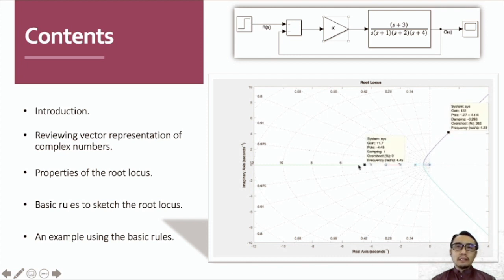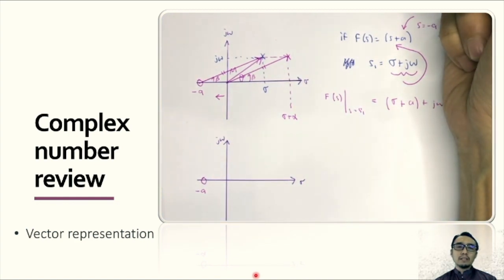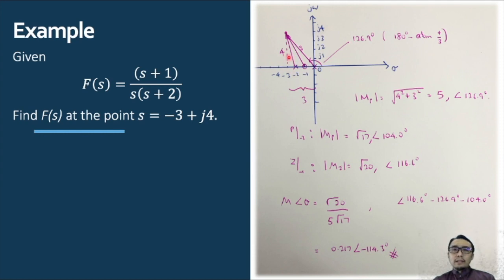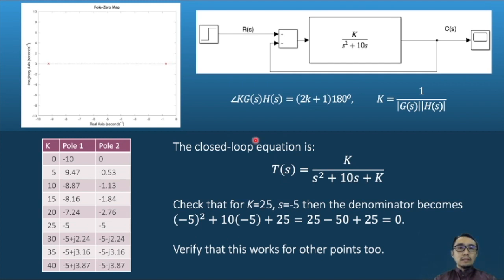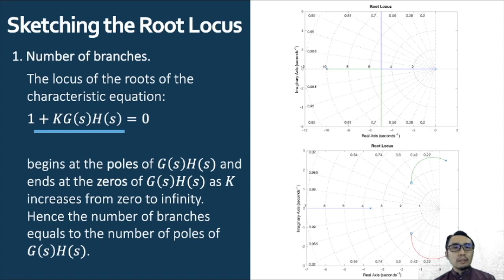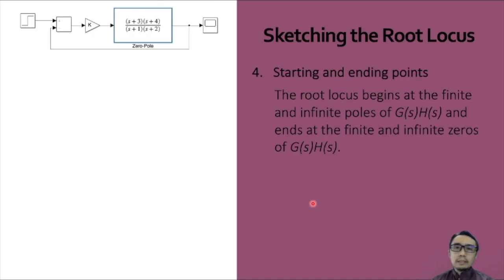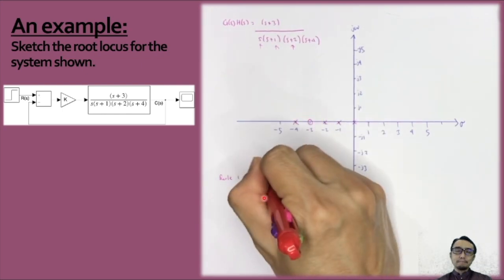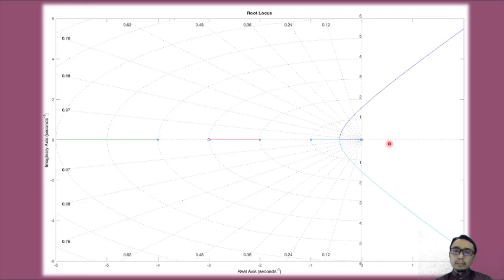SMJE 3153 - Introduction to the Root Locus.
This is an introduction to the Root Locus for the course SMJE 3153.  After watching the video, please answer this short quiz to test your understanding of the materials presented in the video:

You will receive an email shortly after answering the quiz containing the PowerPoint slides used in the video.  The quiz will not be used for any grading purposes.

Main resources for this video are taken from:
Nise, N., 2004. Control Systems Engineering. 4th ed. Crawfordsville: John Wiley & Sons, Inc.